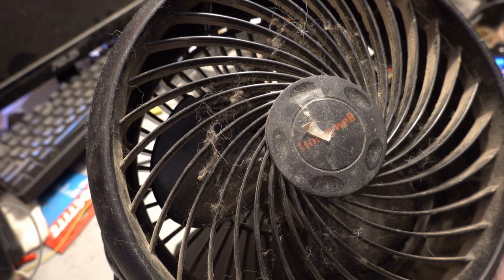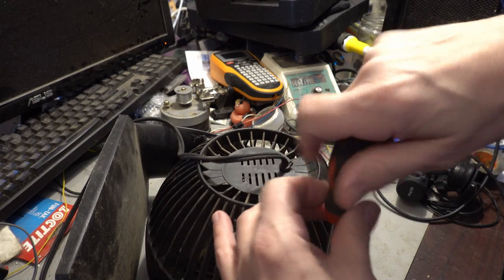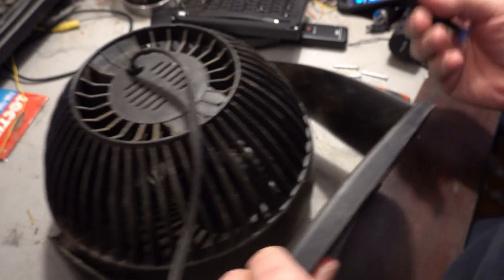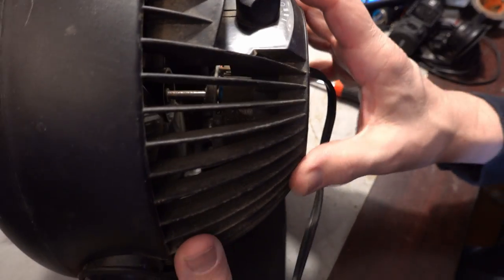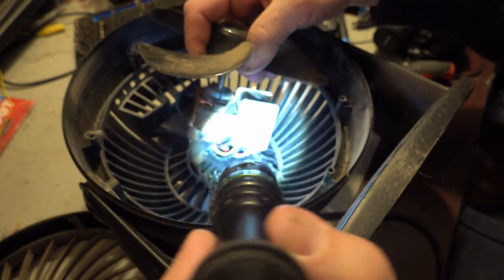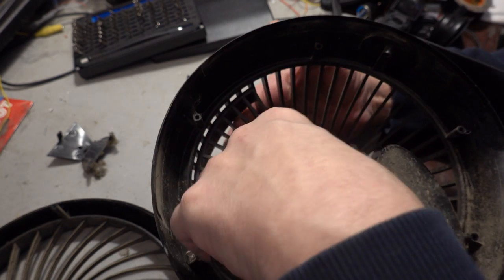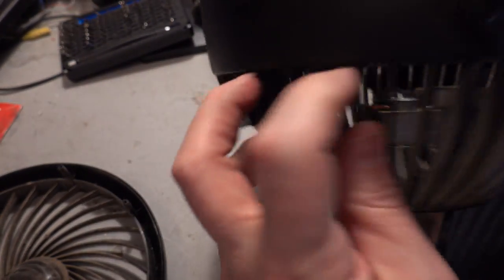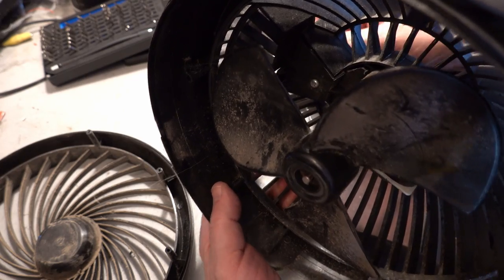Fixin' stuff: Seized Fan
Ever have one of those small hardware-store fans that when you try to use them, the blades don't turn and they're all seized up? Instead of throwing them in the trash, here's how to clean and fix 'em. It's pretty easy, and can save you some money, as well as keeping more crap out of the trash.